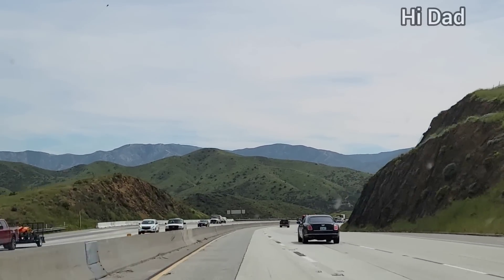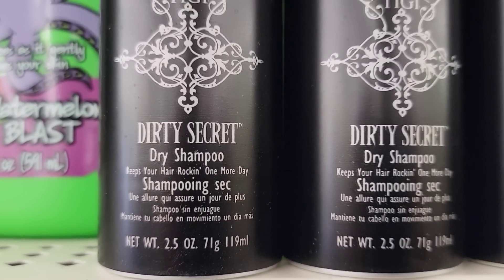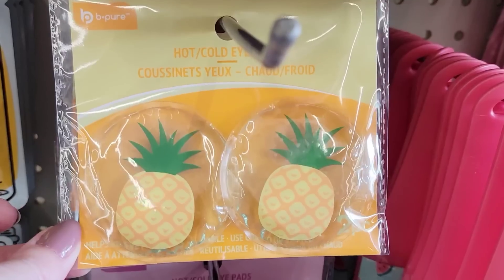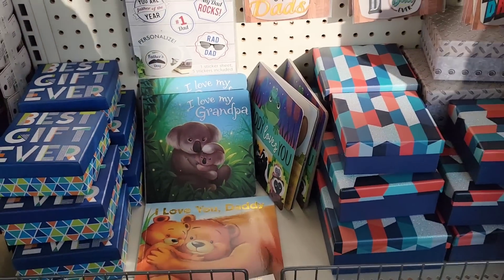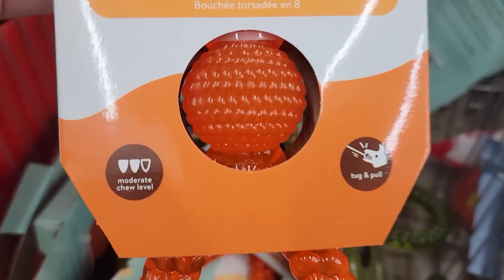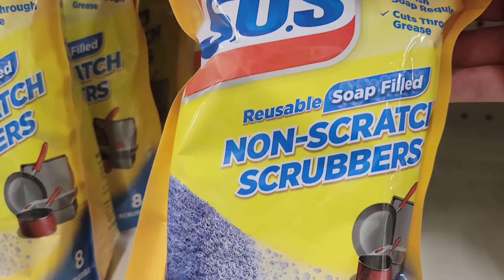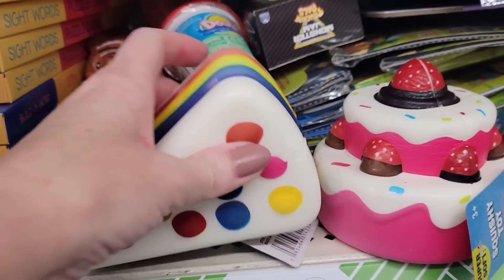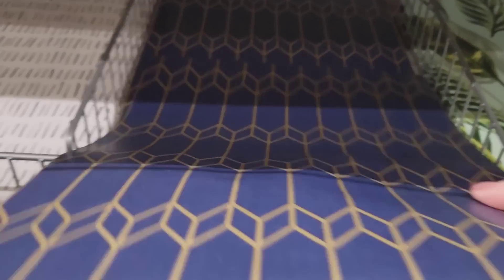Come With Me To Dollar Tree| AMAZING NEW ITEMS| Name Brands| $1.25